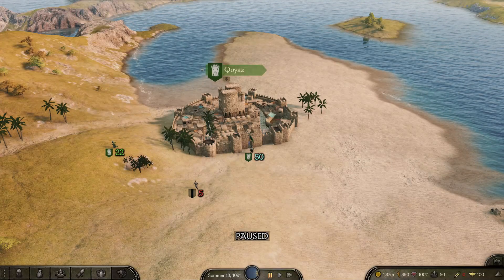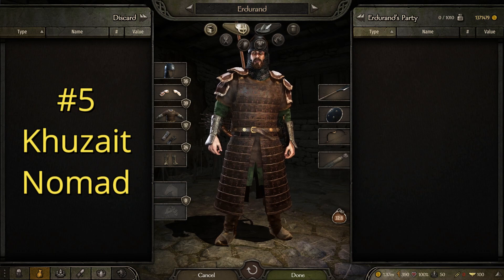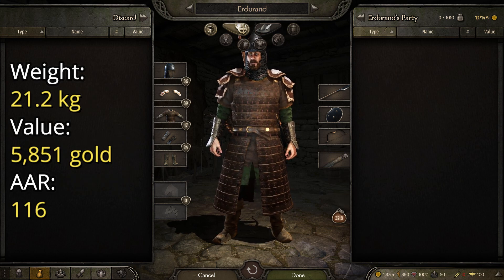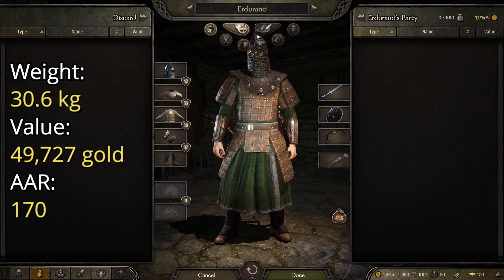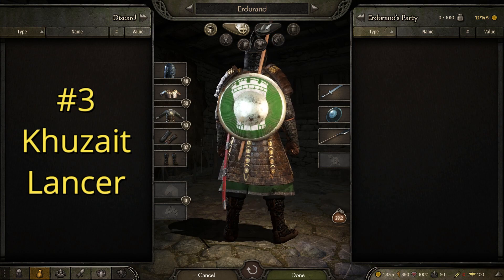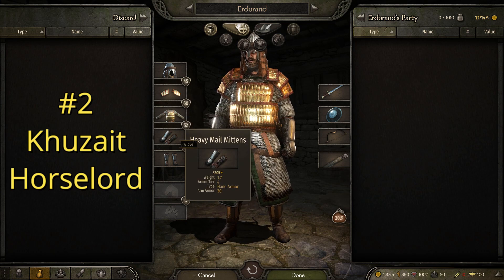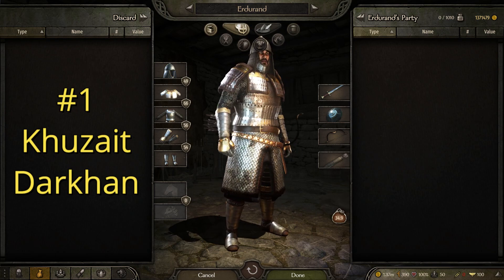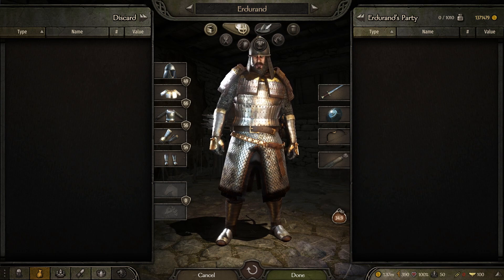Mount & Blade Bannerlord: Top 5 Best Suits of Khuzait Armor (Steppe Peoples)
This video is a countdown of the five best suits of Mongol/Cuman themed armor in Mount & Blade Bannerlord. It takes into account appearance, total value, and most importantly, the Average Armor Rating or AAR, which makes a return from my Kingdom Come Deliverance Armor Guides.

Far to the East lies the Khuzait Khanate. A steppe horde made up of separate tribes, including the ancestors of the Khergit tribe from Mount and Blade: Warband. These horse clans lay claim to the great plains and draw inspiration from the steppe hordes of Asia, with leaders inspired by the likes of Genghis Khan. They specialize in horse archers; skirmishing their foes from afar before running the remnants down like dogs with flocks of infantry. The Khuzaits make a good fit for a strategic player who favors mobility over the claustrophobic hack and slash free-for-all that is medieval warfare.